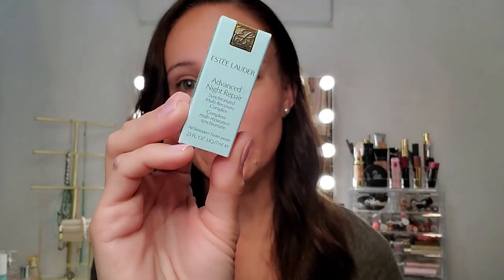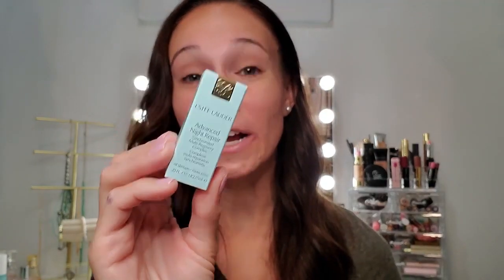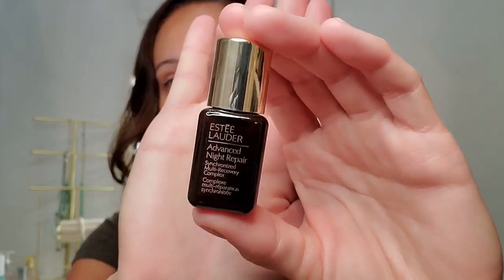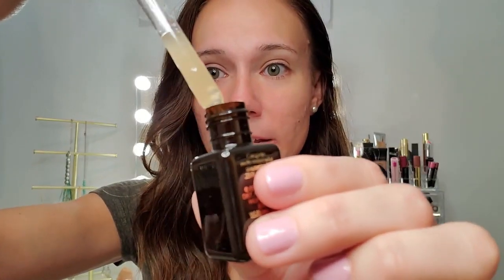Estee Lauder Advanced Night Repair Review!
Hey Beauties!! Check out the new launch of the Estee Lauder Advanced Night Repair Serum! Is it worth the money?? Should you stay away?? Let's unbox my newest Influester Voxbox to find out!!!

Want to try it out!? Snag it from Sephora here:

Advanced Night Repair Synchronized Recovery Complex II

*I was gifted this product from Influenster in return for my honest review.